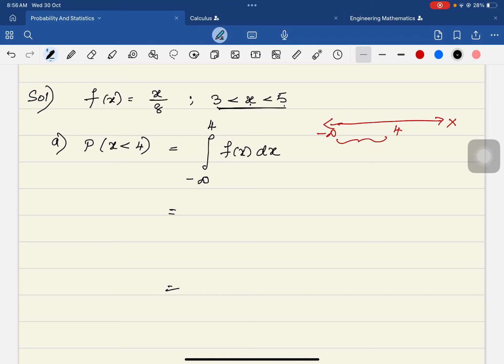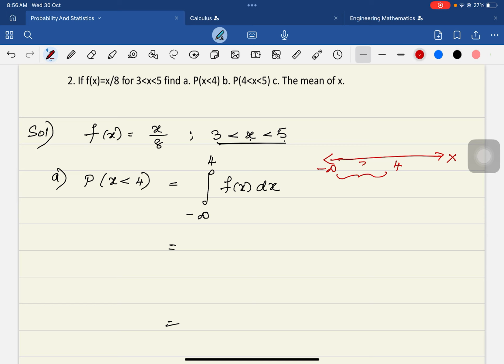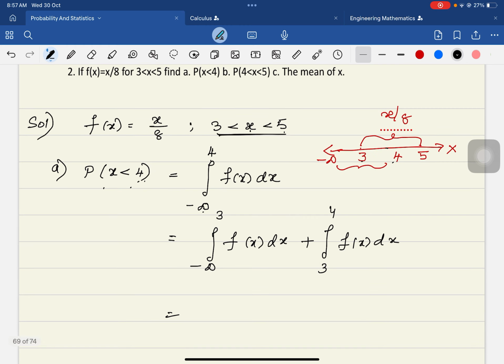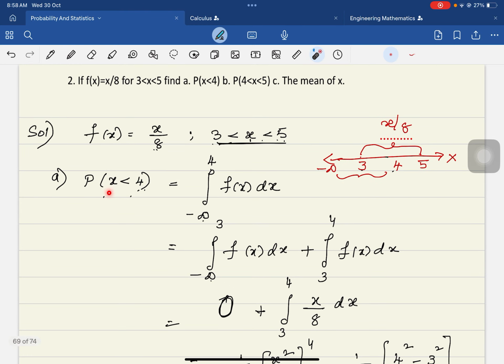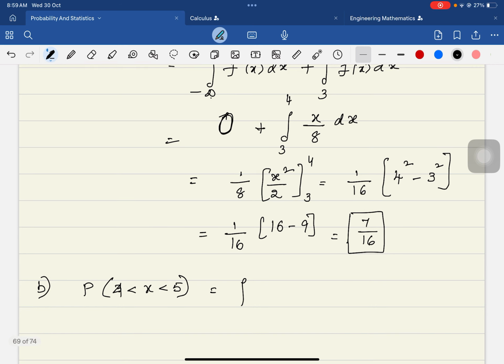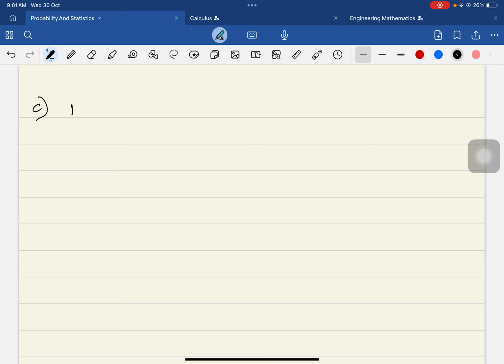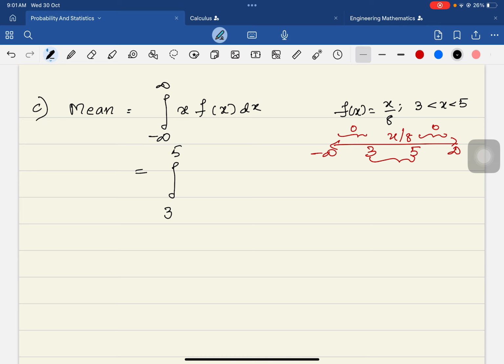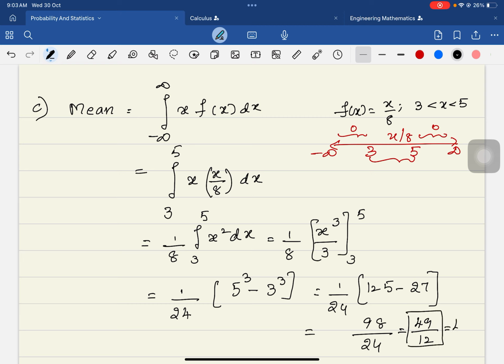Lecture 15- continuous probability distribution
Problems on continuous probability distribution